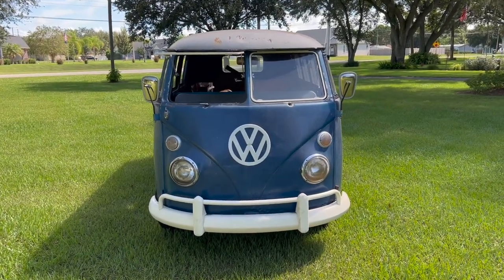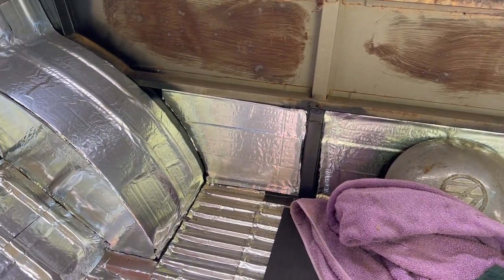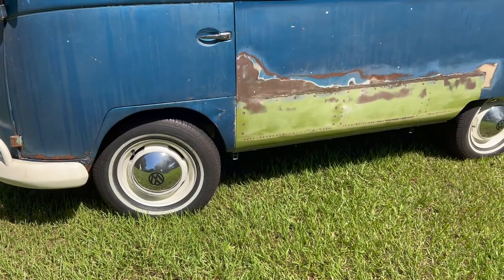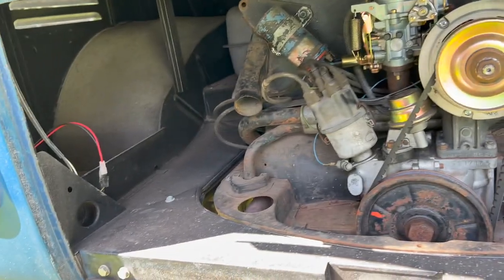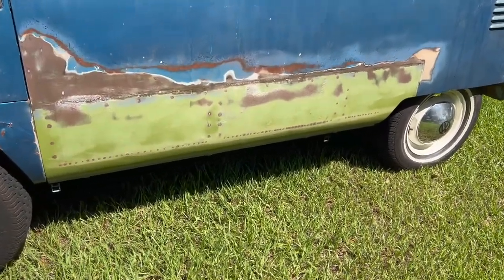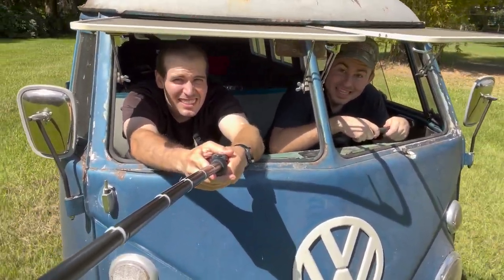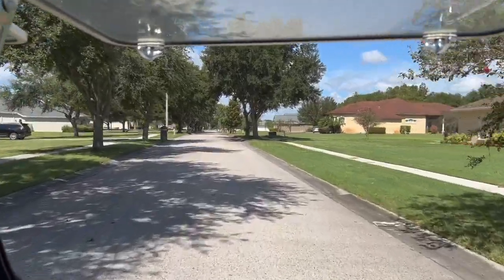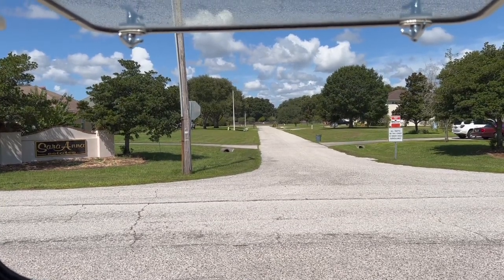New Project VW Bus Saved!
Telling you about my latest project a 1962 split windshield VW bus. Also a Sunday drive.